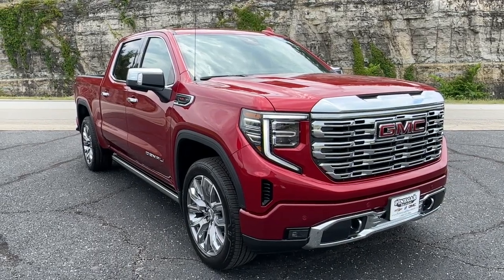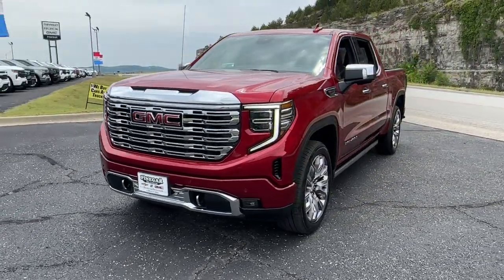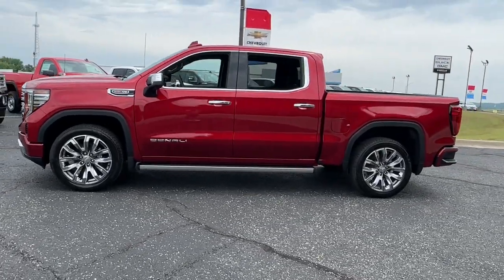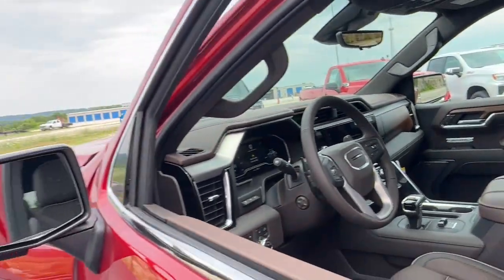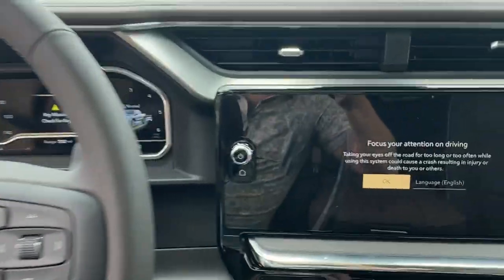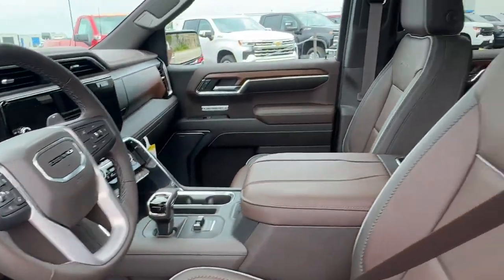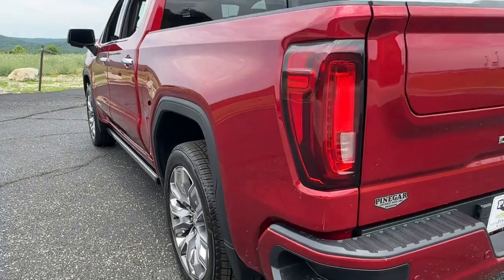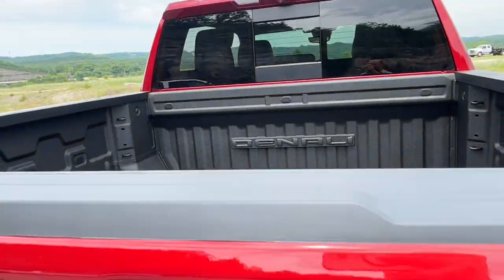2023 GMC Sierra_1500 Branson, Forsythe, Ozark, Kimberling City, Harrison, MO 303320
Volcanic Red Tintcoat New 2023 GMC Sierra_1500 Denali available in Branson, Missouri at Pinegar Chevy Buick GMC Branson. Servicing the Forsythe, Ozark, Kimberling City, Harrison, MO area.